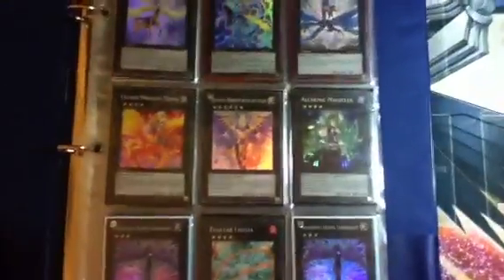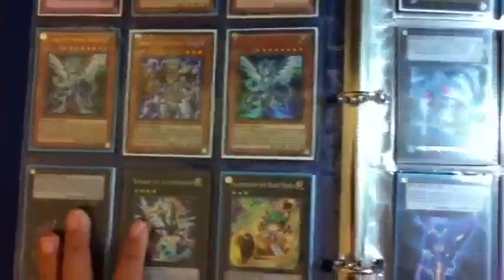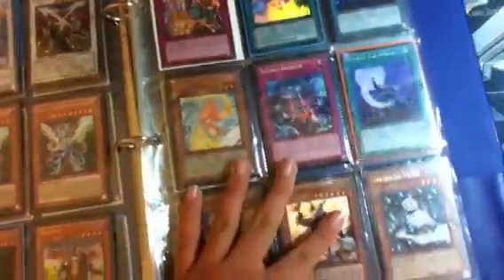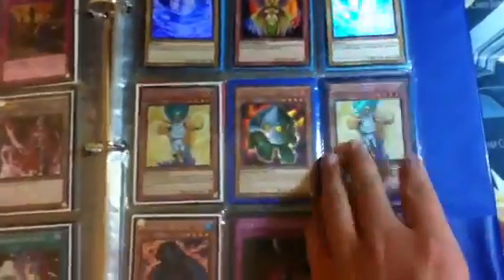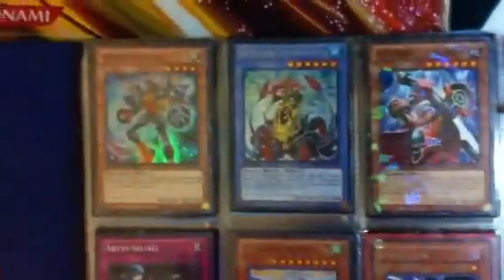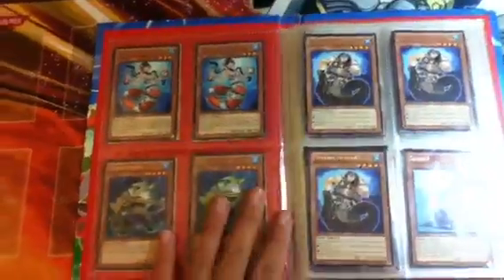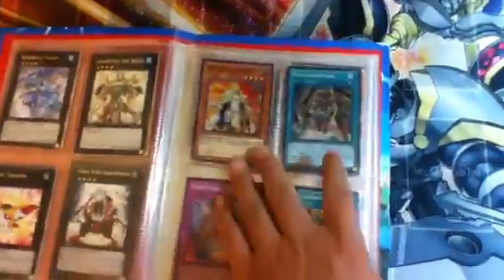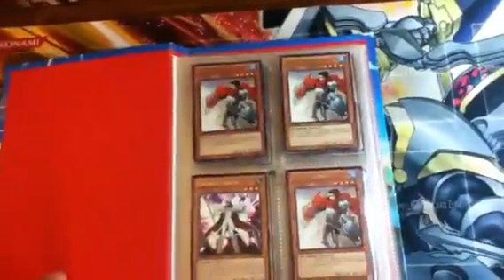Trade Binder Update! (White Dragon Ninja, Atum, Numbers, and MORE!)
Rules:

1. If you come to me and you have enough refs for me to approve we will send at the same time
2. If I come to you I will try to throw in cards to make you send at the same time
3. If you throw in cards I will defnitly throw-in cards too
4. I am not responsible for any lost mail, my handwritting is eligible
5. I have lots of refs, trust me...
6. I do not mail outside U.S. unless you send first and include cost of postage
7. I only accept mint cards unless I approve of your "unmint" cards
8. Hope we become friends and trade again :)

Priority Wants:

Wattgiraffe x3
Super Snowman Eater
Super Genex Undine
Super Kagemusha
Super Centipede
Super Tefnuit
Super Hidden Armory
Super Terraforming
Super Unmasking
Ultimate Debris Dragon
Ultimate Tsuyukomi
Ultimate Photon Thrasher
Madolche Magileine
Madolche Puddingcess
Madolche Queen Tiramisu [ARGHGHGH!]
Geargiarmor
Gear Gigant X
High Priestess of Prophecy
Grand Spellbook Tower
Retort
Abyss Megalo
Mermail Abyssgaios [Ultimate Preferred]
Thunder Seahorse
Forbidden Dress
Forbidden Lance
Pot of Duality
Solemn Warning
LCYW Staples
Wind-Up Arsenal Zenmaioh
Wind-Up Zenmaines [Any]
Gagaga Magician [Super]
Any ABYR Holo in General
Spellbook Magician of Prophecy [Preferrably Ultimate]
Temperance of Prophecy
Wind-Up Rabbit [Any]
Wind-Up Carrier Zenmaighty [Ultimate Prefrred]
Wind-Up Shark [Priority]
Wind-Up Magician
Wind-Up Factory [Super Preferred]
Inzektor Hornet
Chronomolly Crystal Chrononaut
Inzektor Giga Mantis
Deep Sea Diva [Super Prefereed]
Tragodea [Ultra Preferred]
BLS
Ninja Grandmaster Hanzo [Ultra/Ultimate Prefereed]
Secret Maxx C [1st Edition Preferred]
Secret Tour Guide
Black Rose Dragon [Ghost/Ultimate/Ultra Preferred]
Stardust Dragon [Any]
Neo Galaxy Eyes Photon Dragon [Any]
Chaos Number 39 Utopia Ray [Any]
Chaos Number 32 Shark Dake Veiss [Any]
Number 25 Force Focus [Ultimate Preferred, Ultra is okay]
Number 11 Big Eye [Priority Want (You will not believe what I'll do for this.)]
Number 8 Heraldic King Genom-Heritage
Number 9 Dyson Sphere [Ultimate Preferred]
Number 7 Lucky Straight
Number 20 Giga Brilliant
Number 17 Leviathan Dragon [Not Secret please...]
Number 10 Illumiknight [Ultra/Ultimate]
Number 33 Chronomolly Machu Mech [Any]
Number 34 Terror-Byte [Ultimate]
Number 50 Black Ship of Corn [Priority!]
Number 32 Shark Drake [Ultimate Preferred]
Number 39 Utopia [Gold/DT Preferred]
Number 96 Dark Mist [Any]
Number 91 Thuner Spark Dragon [Any]
Number 6 Chronomolly Atlandis
Mirror Force [Ultra/Secret Preferred Commons okay]
Super Rare Forbidden Lance
Effect Veiler Ultimate Rare Preferred
Pot of Duality Secret
Mermail Abysspike
Gellenduo DT
DT Holos [Preferrably Undine]
Submersible Carrier Aero Shark
Temperance of Prophecy
Spellbook of Secrets
Chain Disapearence [Super Preferred]
White Dragon Ninja [Any, 1st Edition or Not]
Red Dragon Ninja
Ghost Rare Stardust Dragon [Priority!]
Secret Rare Card Car D [Priority!]
Evilswarm Bahamut [Priority!]
Steelswarm Girastag [Priority!]

+ More
Wants:

Atum
Gaia Charger
Ignoble Knight of Black Laundsallyn
Noble Knight Artogious
Noble Knight Gawyn [Ultra]
Call of the Haunted [Gold]
Holo MST
Holo Monster Reborn
Secret T.T.
Super Tour Guide from the Underworld
Super Maxx C
Super Leviair
Abyss Dweller
Mermail Abysslinde
Abyss-Sphere
Bahamut Shark
Spellbook Library of the Heliosphere
2 Goblindbergs
Fiendish Chain
Safe Zone
Forbidden Lance Common
Charge of the Light Brigade Super

Links to Binders***
Playmats
Stamps
Un-Opened Sleeves

Refs:

Jery Chen [DoggyGamer]
ChaosYubel14
SteelSwarmParty
Lamadriddk
Djchocolatemilk
Akrensfo
AlfredoZamacona